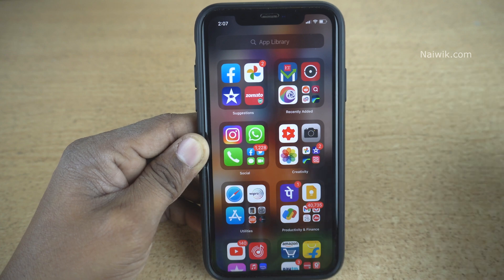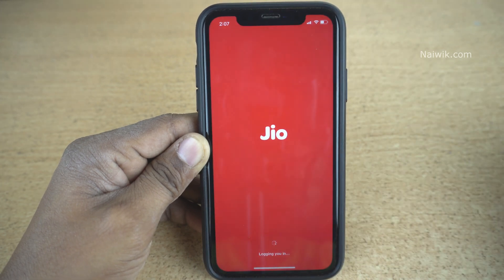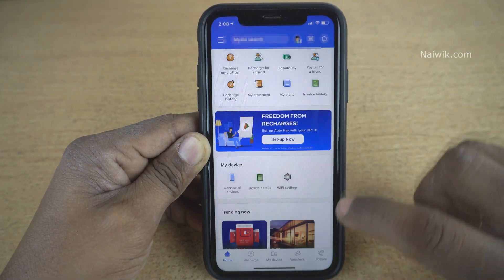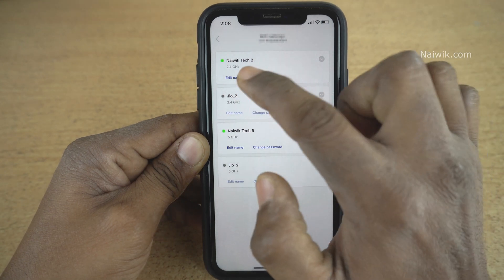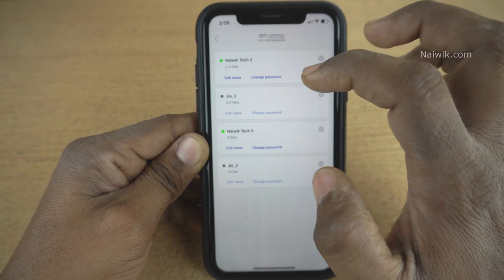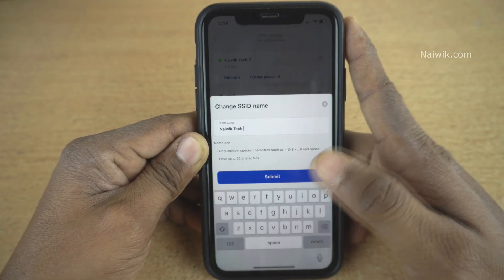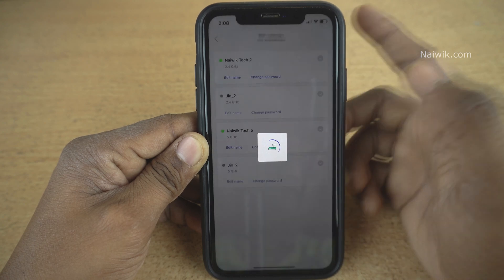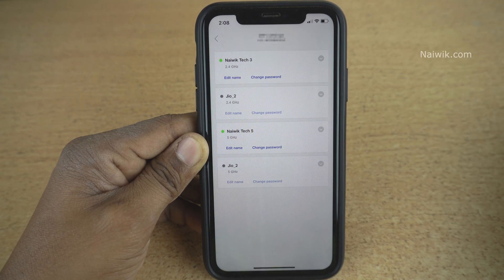How to change JIO fiber router SSID name || myjio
How to change JIO fiber router SSID name || myjio app